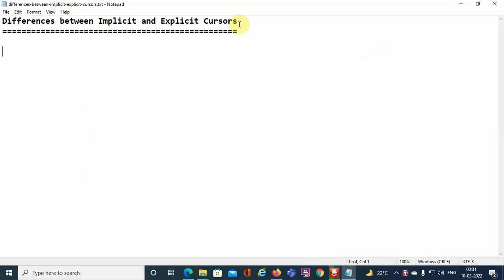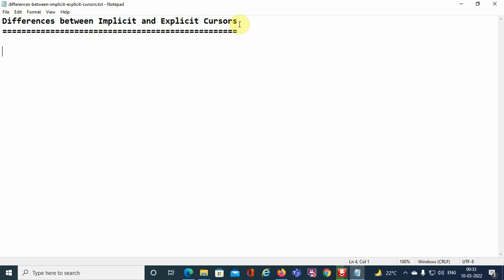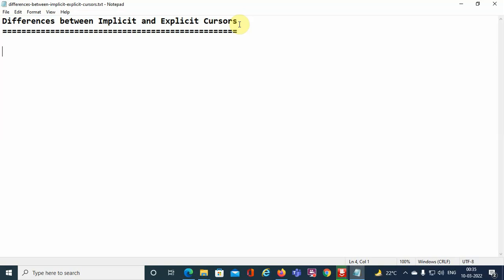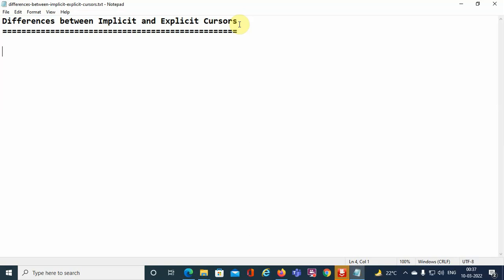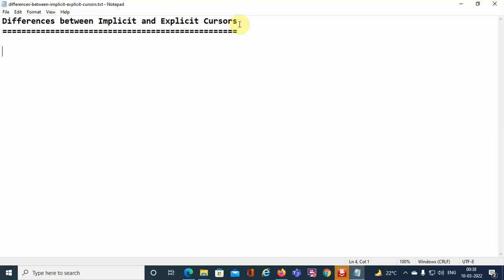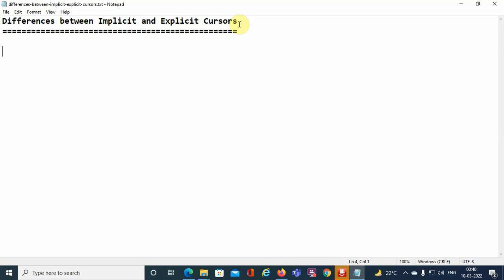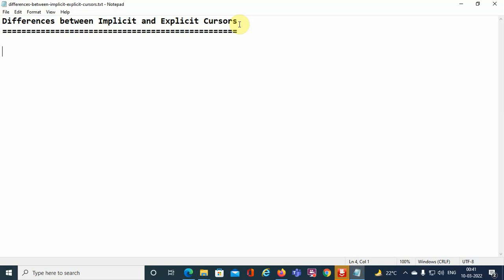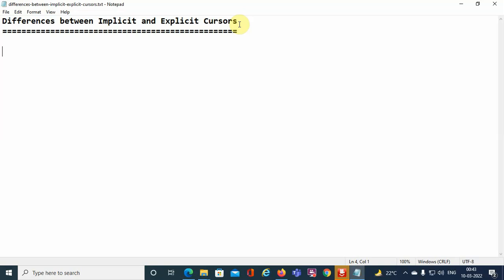Differences between Implicit and Explicit Cursors | PLSQL tutorial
In this video I have discussed about Differences between Implicit and Explicit Cursors.

1. What is Implicit Cursors?
2. What is Explicit Cursors?
3. Differences between Implicit and Explicit Cursors.